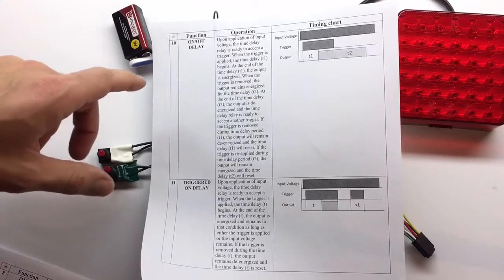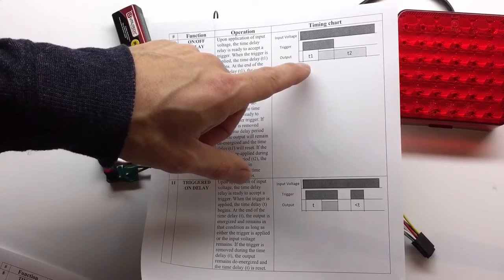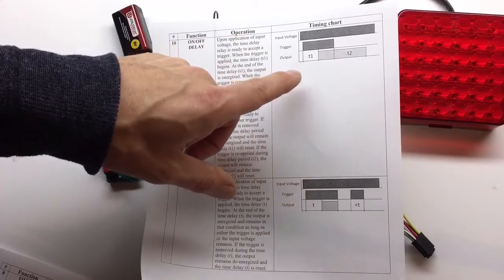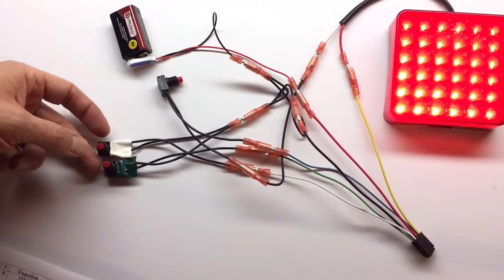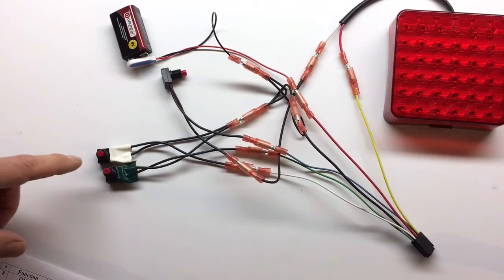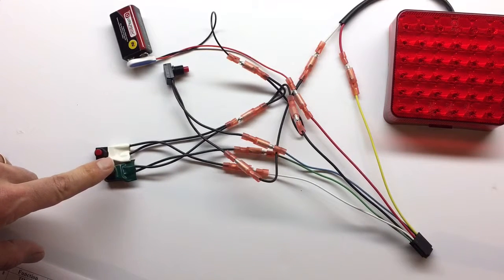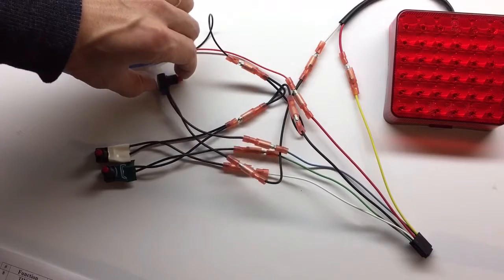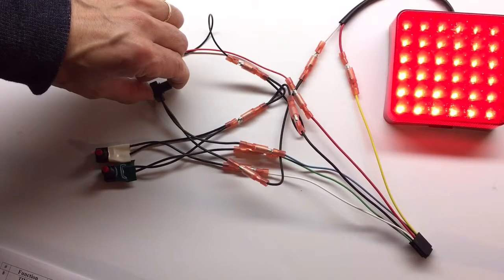Universal 12V DC timer - Configuring function #10